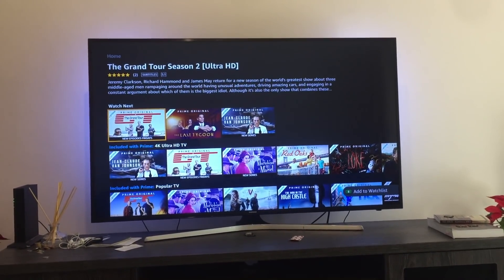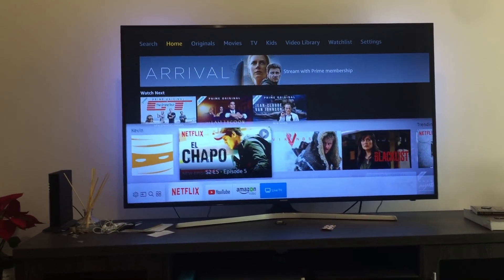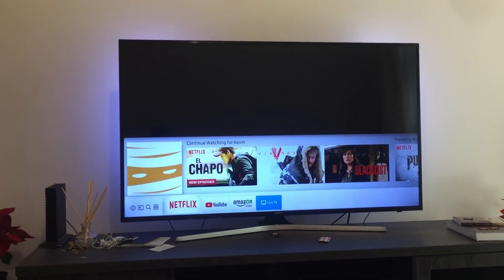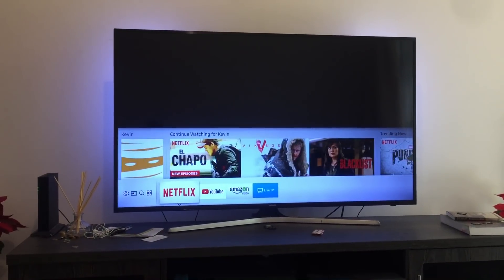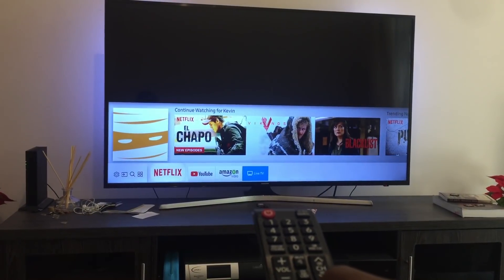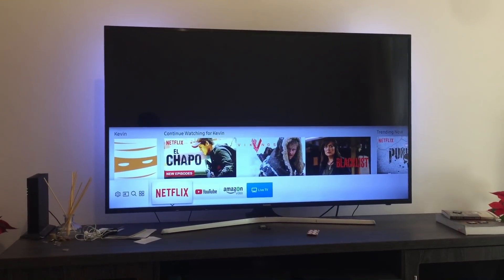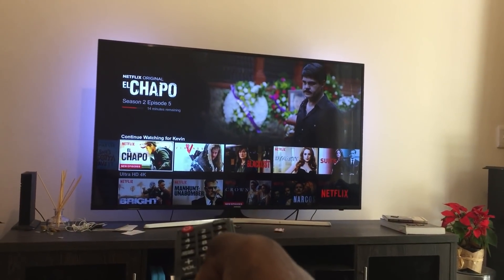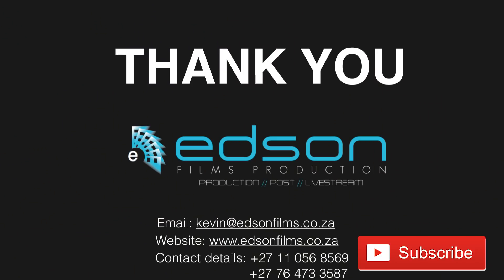NETFLIX WONT OPEN ON SAMSUNG TV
How to fix your Netflix when it doesn't work on a Samsung tv.